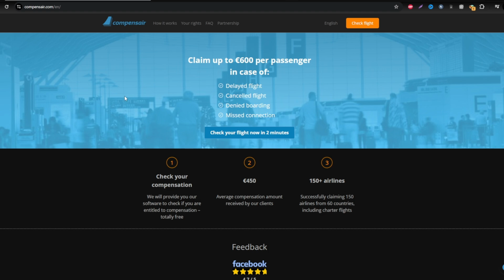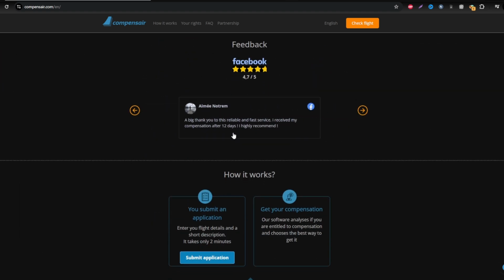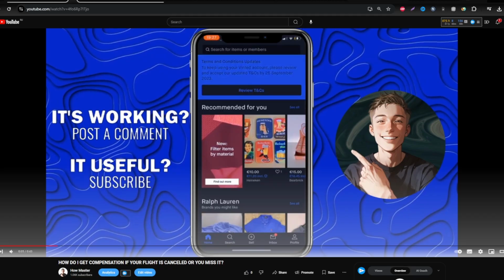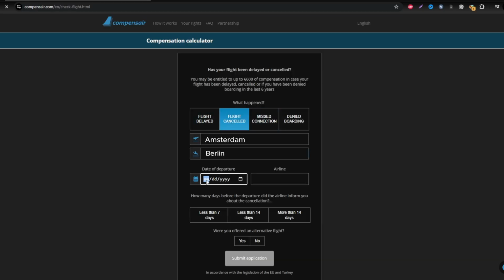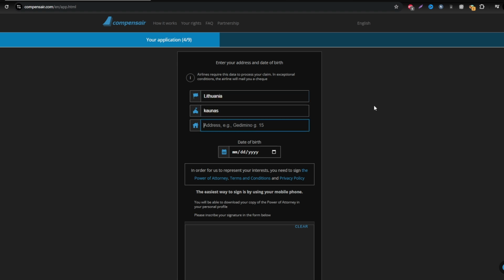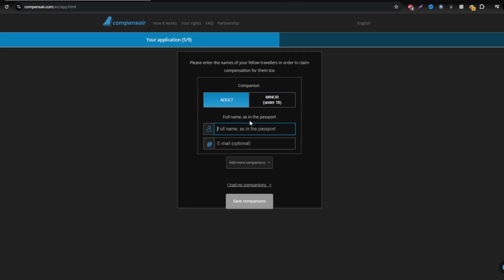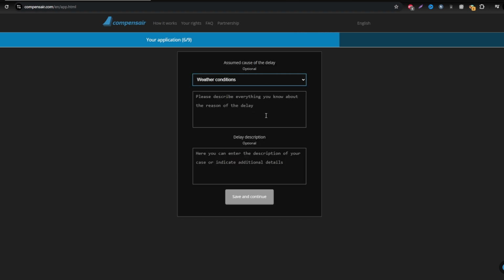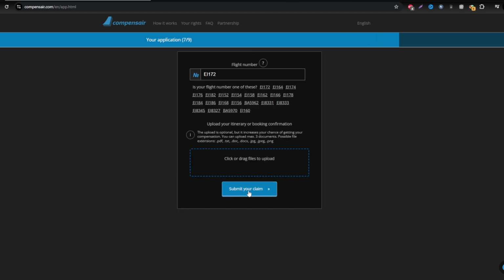How to Get Compensation for a Delayed or Canceled KLM Flight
- get your compensation. Was your KLM flight delayed, canceled, or did you miss a connecting flight? You might be entitled to compensation! In this video, I’ll show you the step-by-step process to claim compensation for any flight disruption with KLM using Compensair, a reliable service that handles everything on your behalf.

Watch the video to learn how to enter your flight details, submit your claim, and get the compensation you deserve.